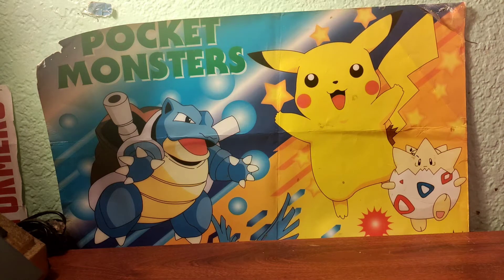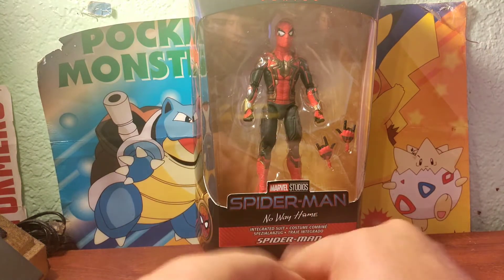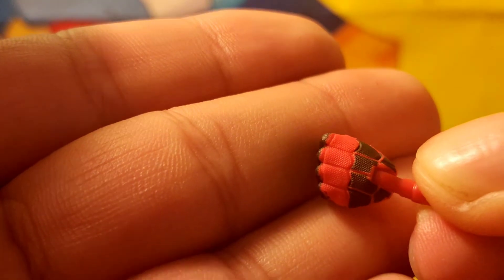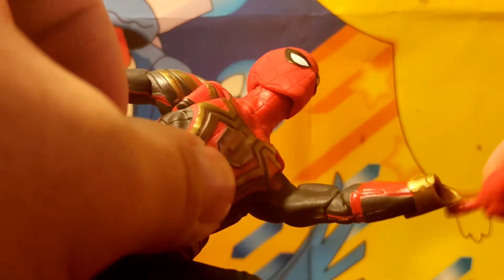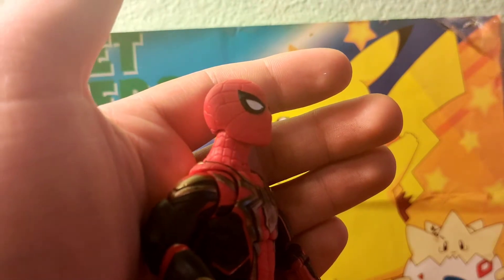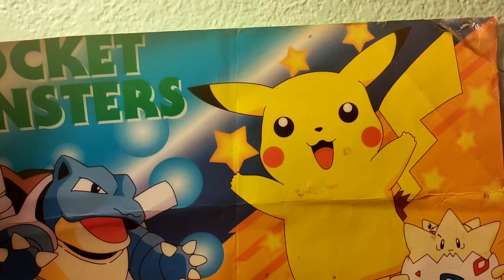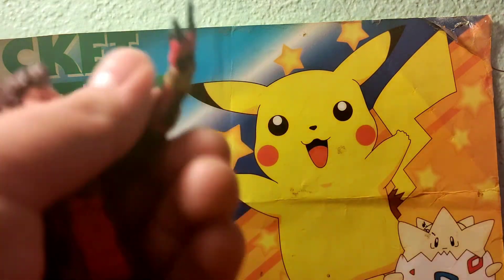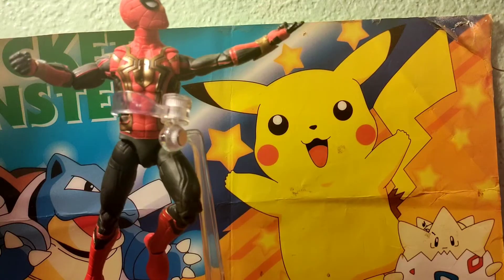Marvel Legends Spider-Man no way home integrated suits Sony movie MCU Hasbro action figure review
in this video I'll be taking a look at the Marvel Legends Spider-Man no way at home armadillo build a figure wave integrated suits Spider-Man from the no way home movie.

it's a fine figure I like it but it has some problems and issues which I'll get through it in the video